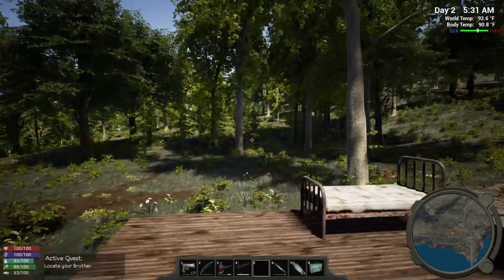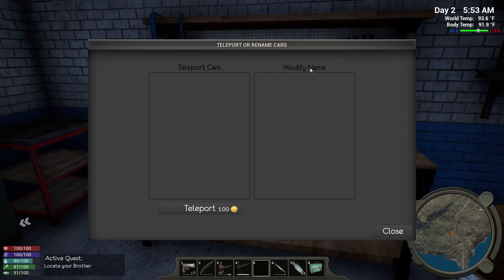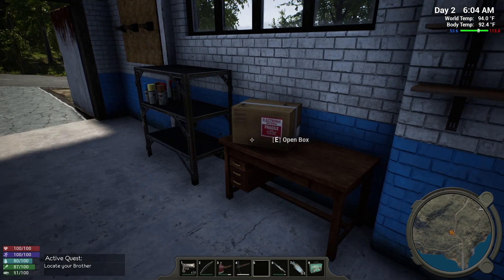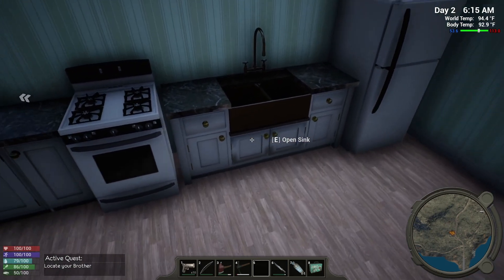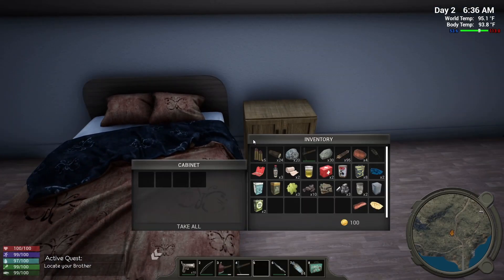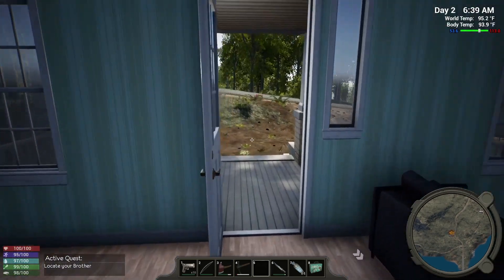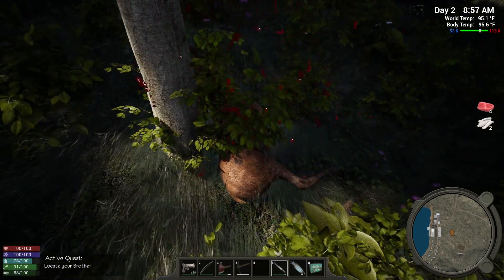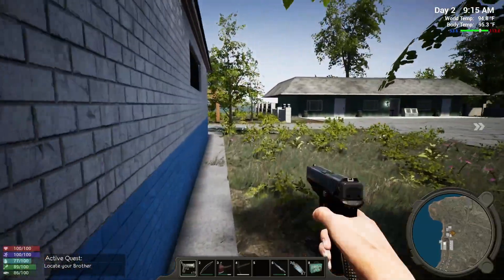Let's Try To Find Our Brother | Hold Your Own Gameplay 2022 Part 2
A single and multiplayer open world sandbox, crafting and survival FPS game set in a multi-island land where you'll fight to survive. Build your base, hunt and craft to defend yourself from aggressive wildlife, enemies or friends. Do you have what it takes to Hold Your Own?
hold your own gameplay
new update
survival game
hold your own game